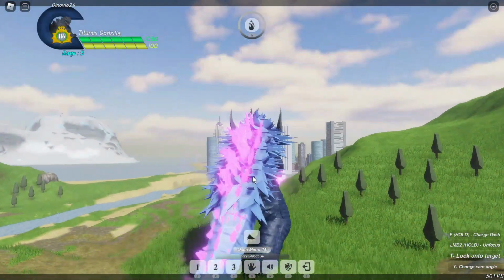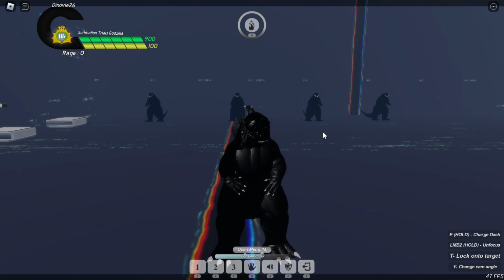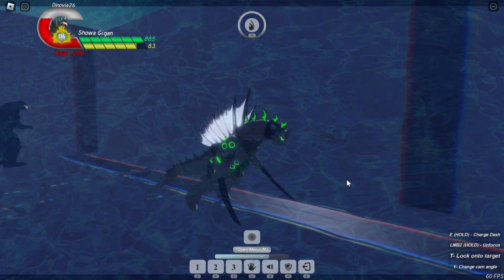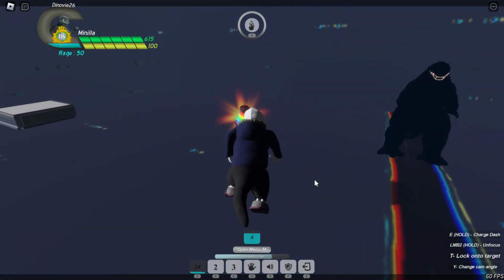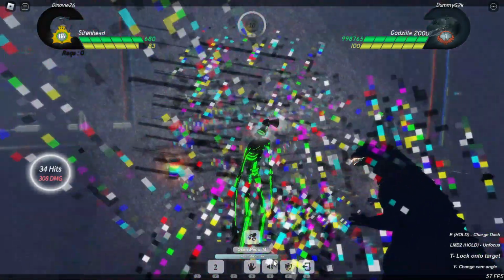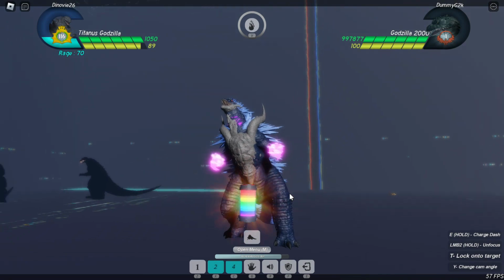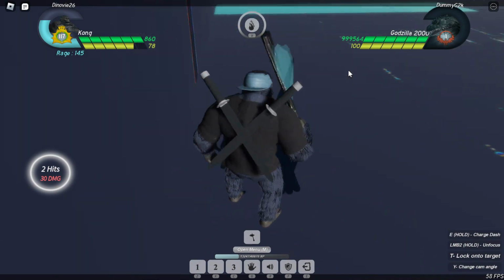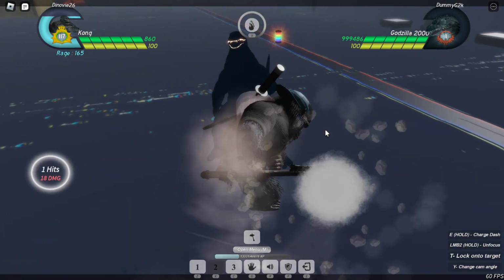Project Kaiju Finally! PK Ep.1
Guys, I'm SOO sorry that this was delayed a week later but I'm still going to make a new vid for this weekend.